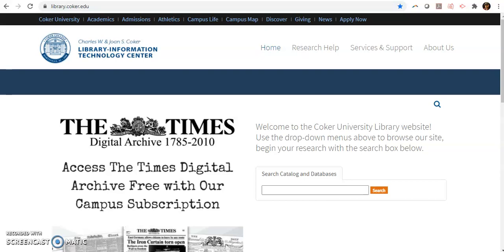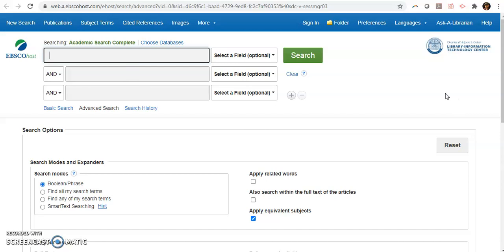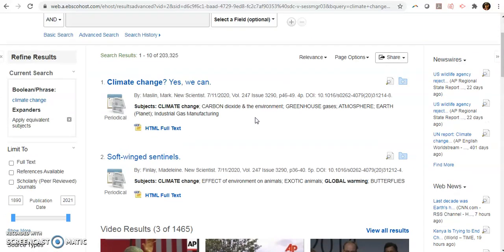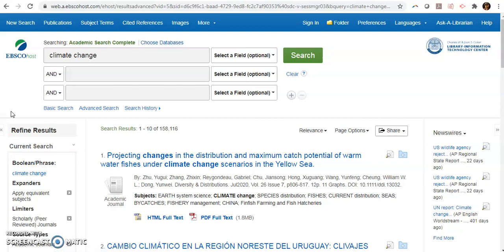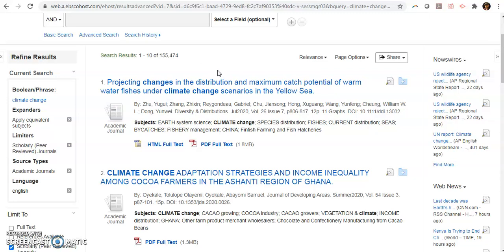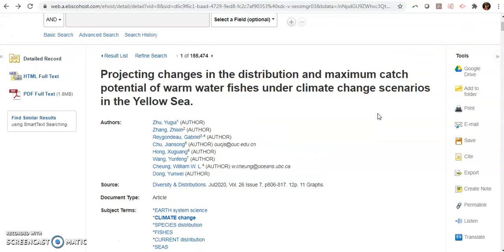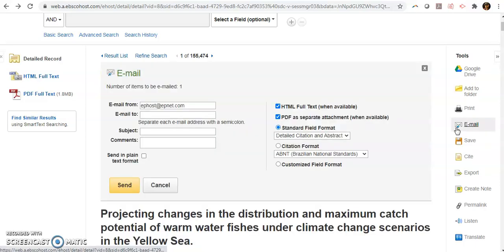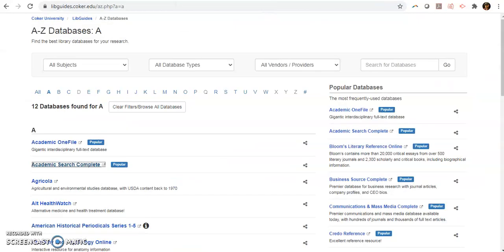Academic Search Complete Tutorial